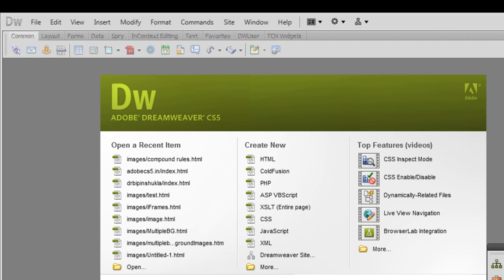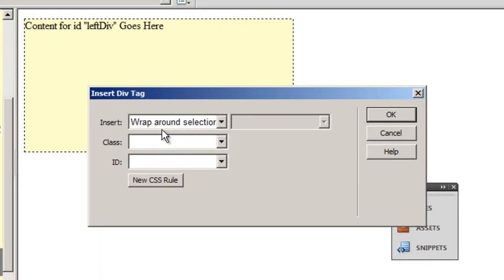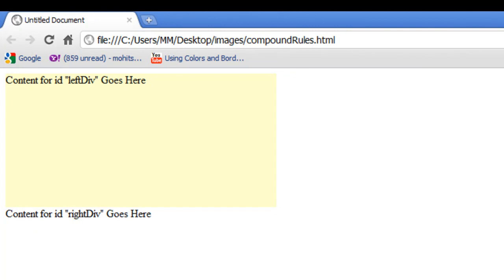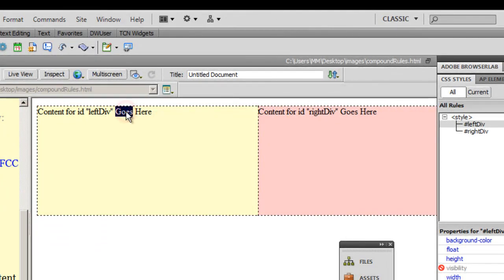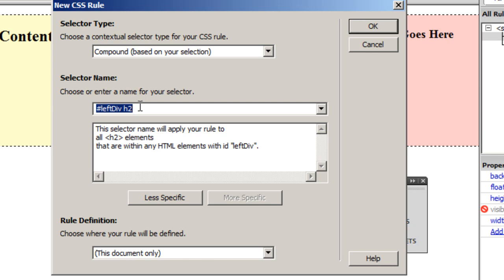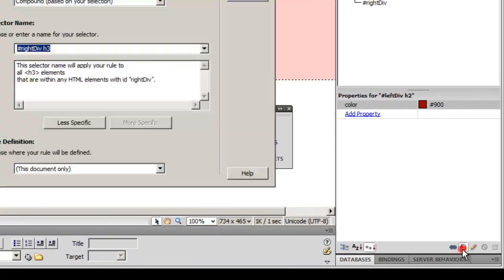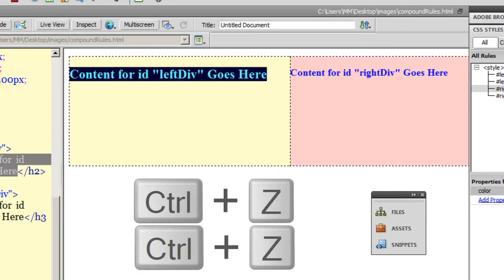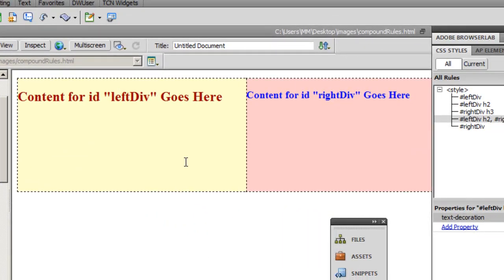Dreamweaver Tutorial: Working with Div Tags and Compound Rules using css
Working with Div Tags and Compound Rules:

Creating compound styles

The compound selector can be used to combine two or more style rules to create a style definition that displays only when one style is contained within another. Compound styles are useful when you want to do something like use the Heading 1 tag multiple times to format headlines in different ways on the same Web page. For example, you could create one style for headlines that appear in the main story area of a page and then create another style for headlines that appear in the sidebar on the page and still use the Heading 1 tag to format both.

Compound styles are created by combining ID, class, or tag styles and look like this:

sidebar h1

Class selectors
The class selector is the most versatile selector option. Class styles can be used to format any element (from text to images to multimedia), and they can be used as many times as you like on any page in a Web site.

Class style names always begin with a period, and you can create class styles with any name as long as you don't use spaces or special characters (hyphens and underscores are okay). Thus you could create a style called caption for the text that appears before your pictures, and you could create a style called photo-credit to format the name of a photographer differently from the caption. In that case, your class styles would look like this:

.caption .photo-credit

Dreamweaver helps you with the period (or a dot).

ID selectors

Think of ID styles as the building blocks of most CSS layouts (you find out how to create layouts with these styles in Chapter 6). ID styles must begin with a pound (#) sign, and, similar to class styles, Dreamweaver adds a pound (#) sign to the beginning of the style name automatically if you forget to include it. (Note: Don't include any space between the # and the style name.)

Tag selectors

The tag selector is used to redefine existing HTML tags. Select this option, if you want to change the formatting options for an HTML tag, such as the h1 (heading 1) tag or theul (unordered list) tag.

** I hold training session and courses in adobe dreamweaver and flash cs 5 / 5.5 with actionscript 3.0**